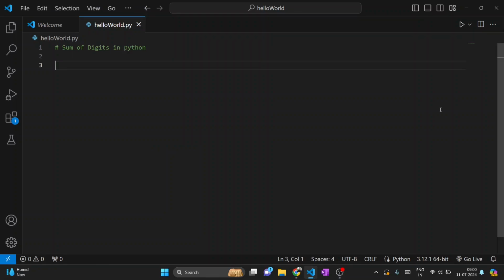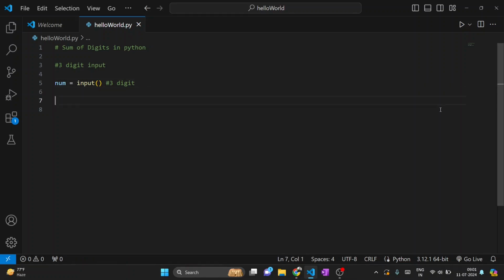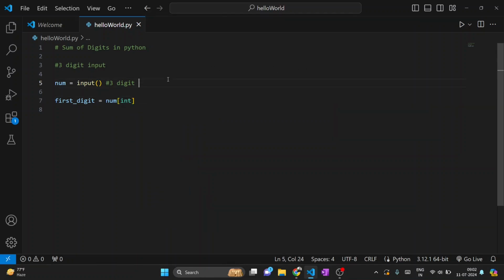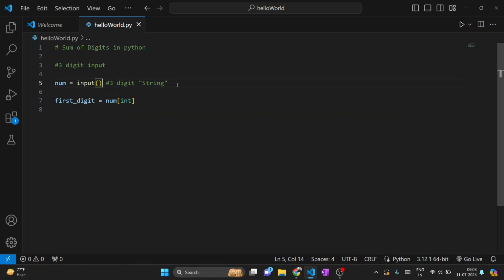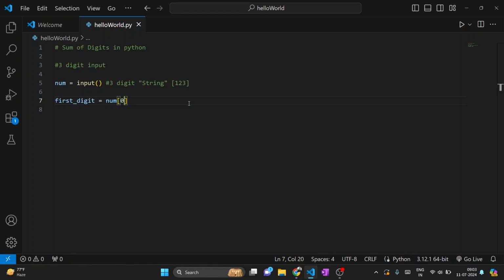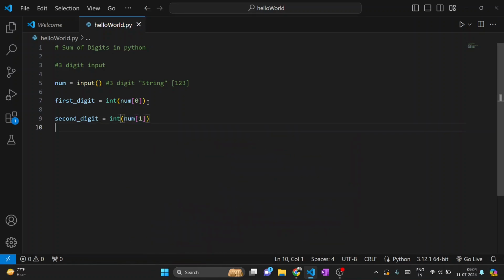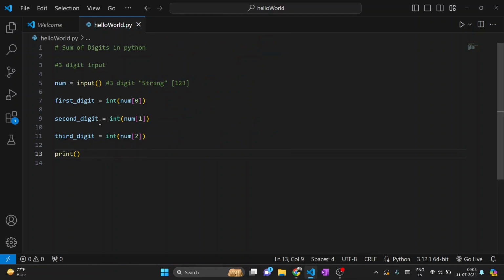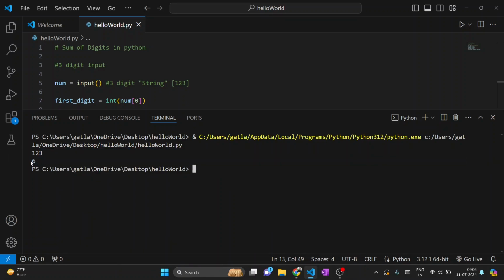Sum of Digits in python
Join Over discussion over whatsapp communiy channel and join discussion Tunnel To  get clarify your doubts
Please go through profile for links and updates

Welcome to our programming channel! In this video, we'll show you a simple and easy way to add digits in Python. Whether you're a beginner or looking to refresh your skills, this tutorial will guide you step-by-step through the process.

What You'll Learn:

How to split a number into its individual digits
Using loops and arithmetic operations to sum the digits